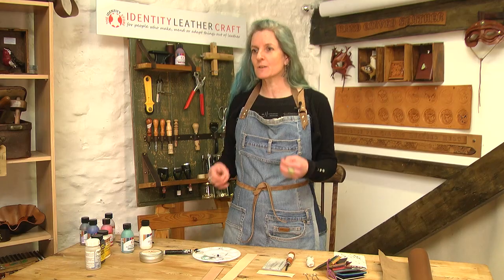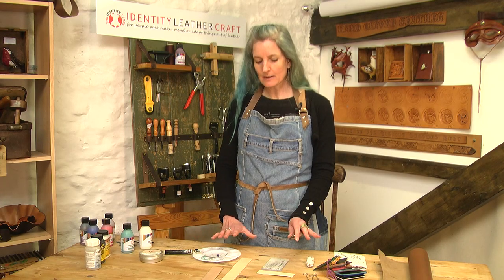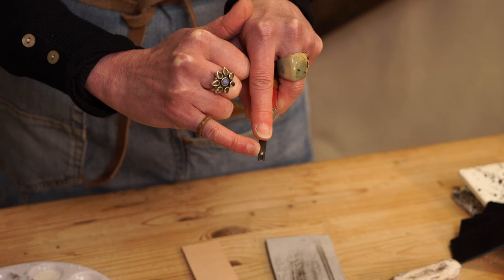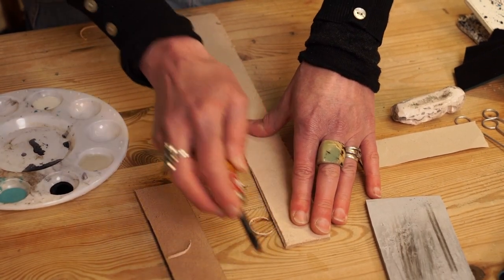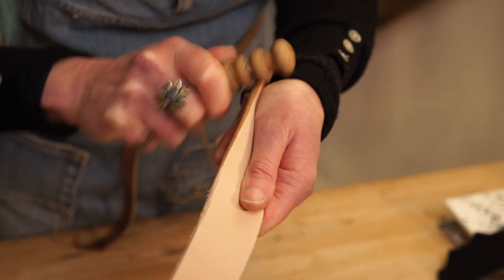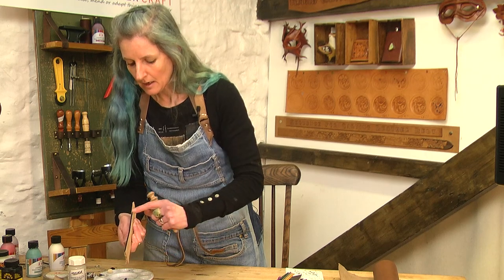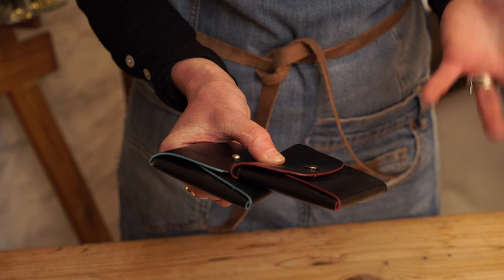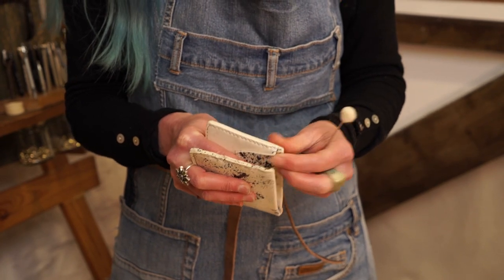Identity How to Edge Leathers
How to edge vegetable tanned leathers using traditional edging methods, and how to edge mineral tanned leathers using the Identity Leathercraft Leading Edge method. For the items mentioned in the video go
Timeline 6:50 for Leading Edge Method

Thumbnail image - Mark Cambridge - Leading Edge knife sheath as featured in the Bushcraft Magazine.
You can download our Guide to the Identity Leading Edge Paints from our website.

Film Credit: John Felix Films